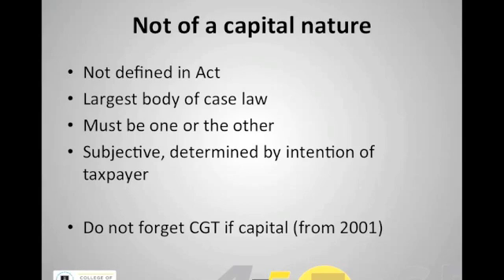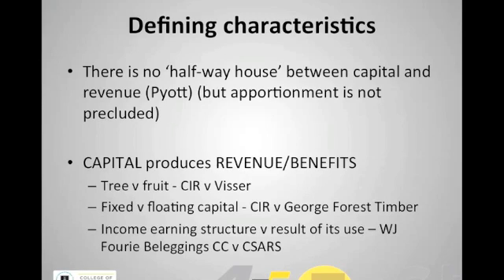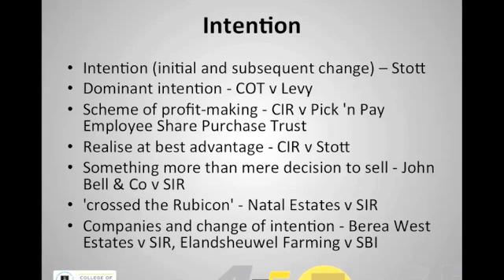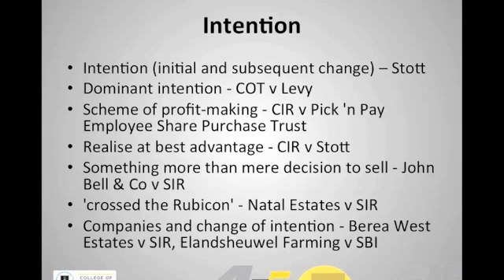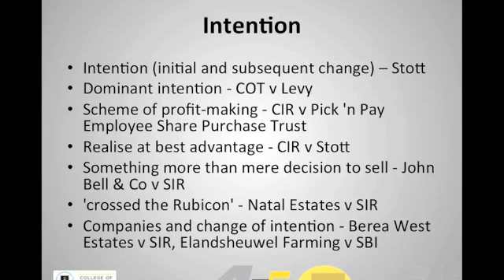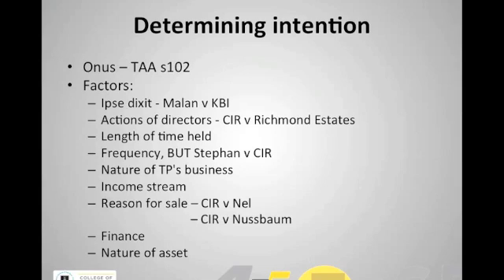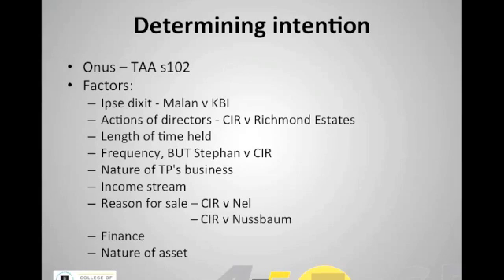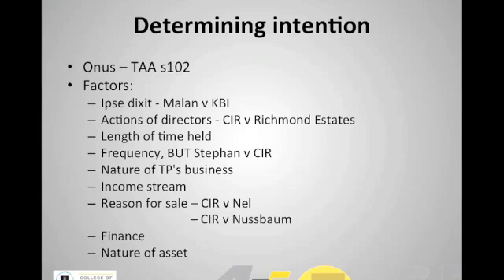Gross income - not of a capital nature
The fifth in a series examining the elements of the Gross Income definition in section 1 of the Income Tax Act, this podcast examines the exclusion of 'receipts or accruals of a capital nature'.